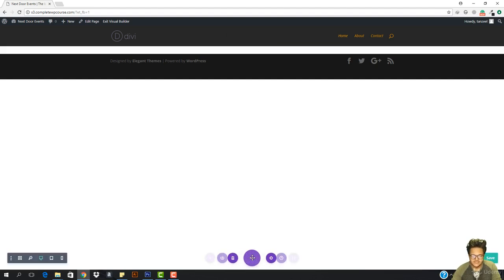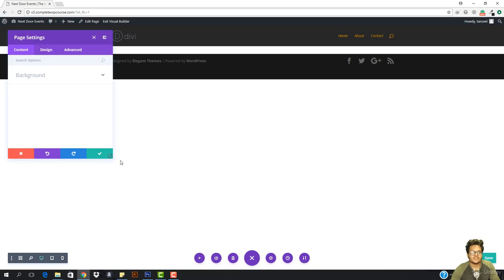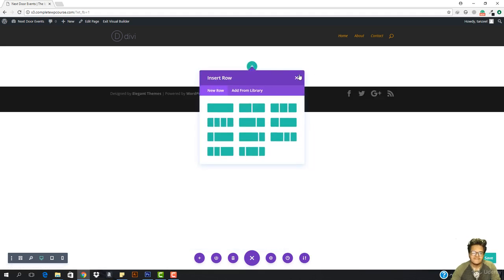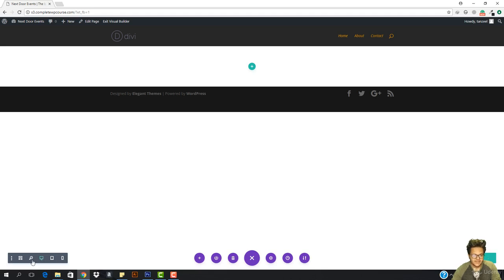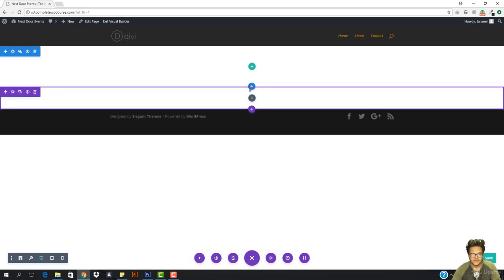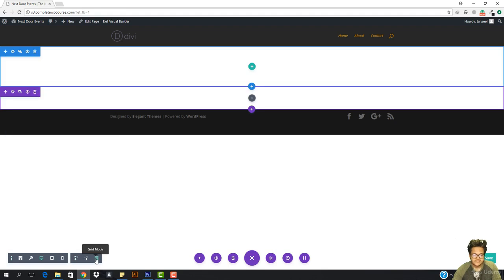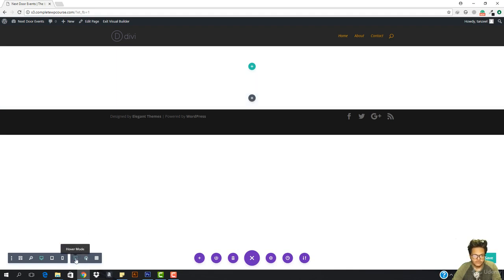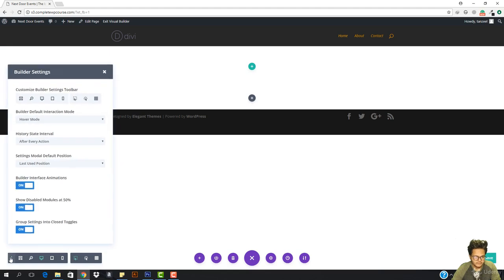Class 74 - Understanding The Builder